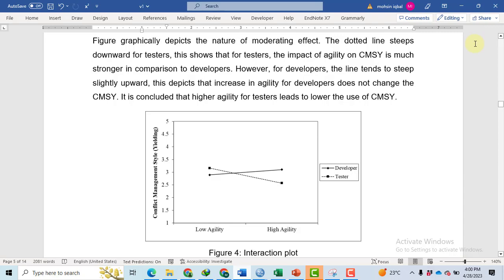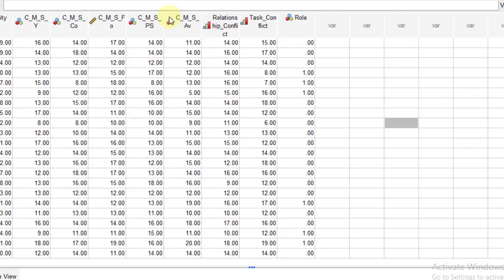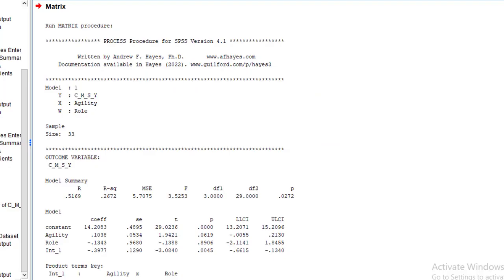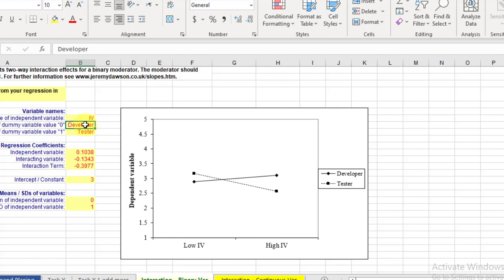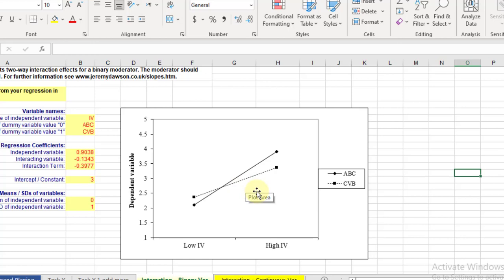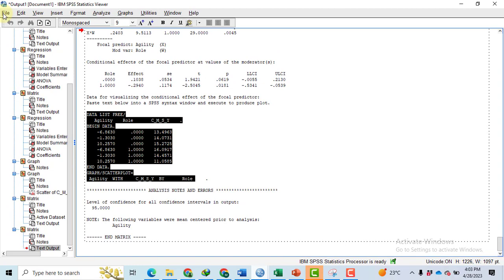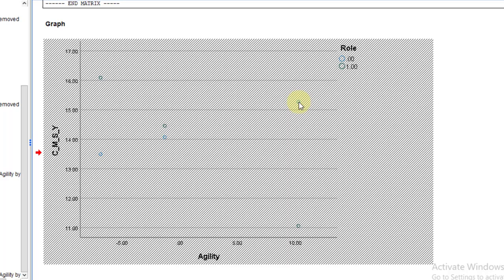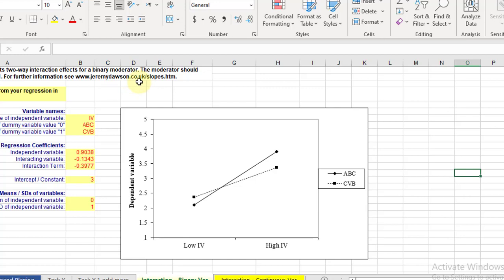Interaction Plot of Categorical Moderator in SPSS | Interaction Plot in Jeremy Dawson File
Hello

0:00 - Intro to graph making
0:14 - Intro to Jeremydawson Excel file
0:31 - Analysis in SPSS for getting codes and coefficients
1:06 - Graph making in Jeremydawson Excel file
1:50 - Graph making in SPSS